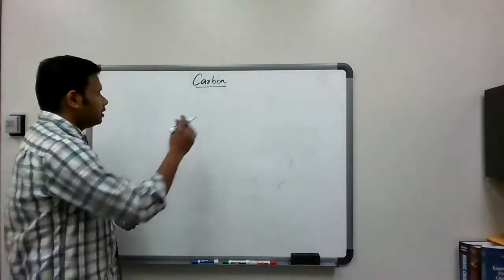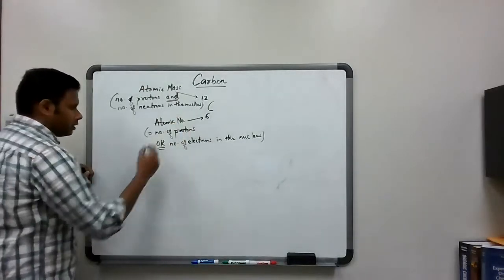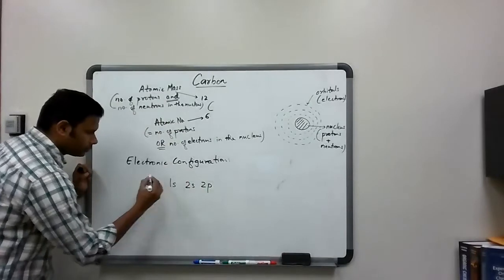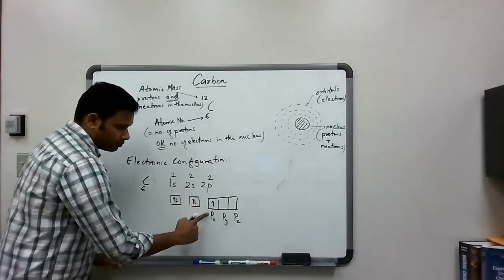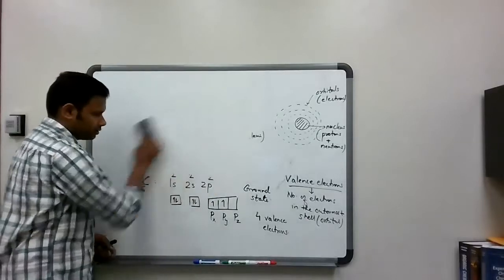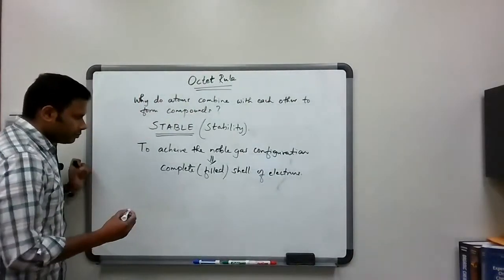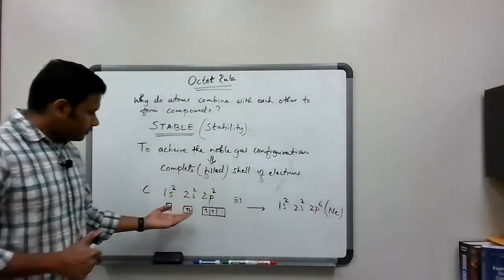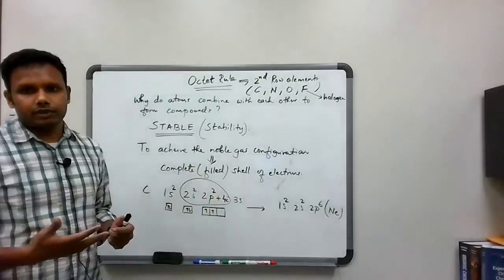Electronic Configuration, Octet Rule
Introduction to organic chemistry, electronic configuration and octet rule